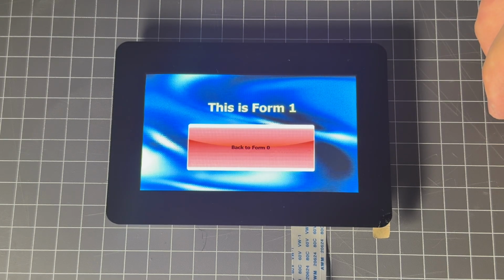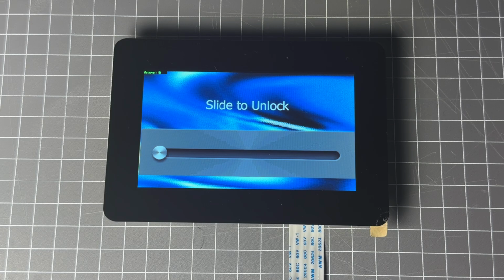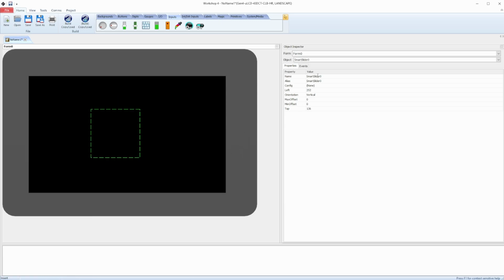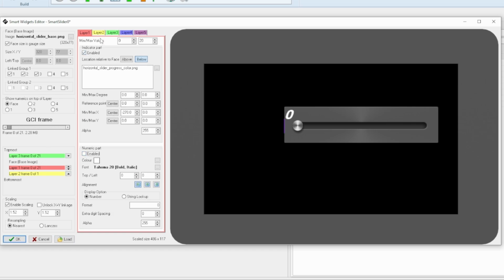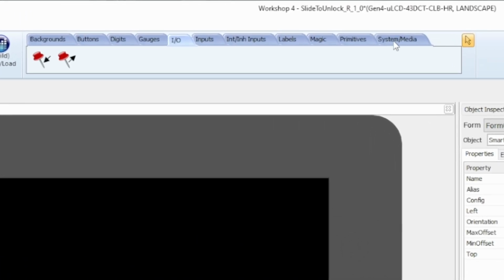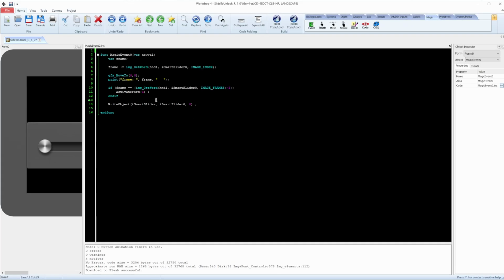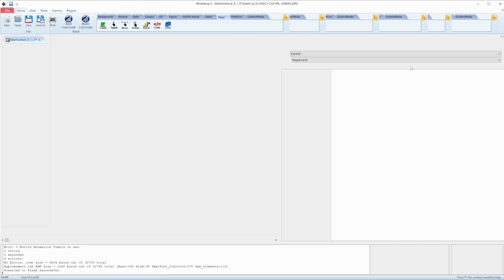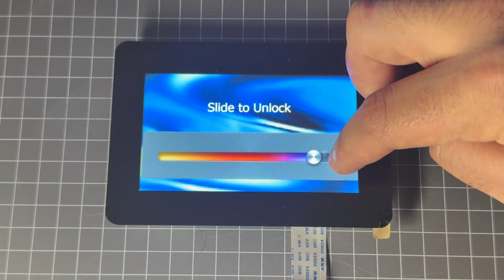4D Systems Projects - Slide To Unlock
In this video, we'll take a look at how to create a simple slide-to-unlock interface using Workshop4. By combining touch input with visual elements, you can build interactive lock screens and navigation features for your display projects.

Powered by: 4D Systems | gen4-uLCD-43CT-CLB